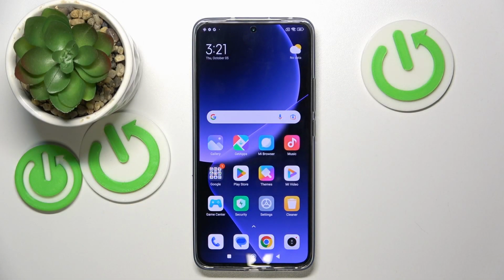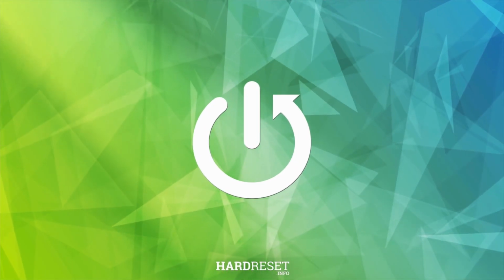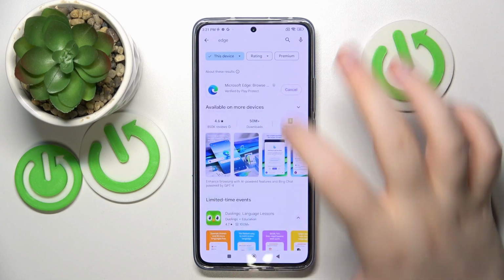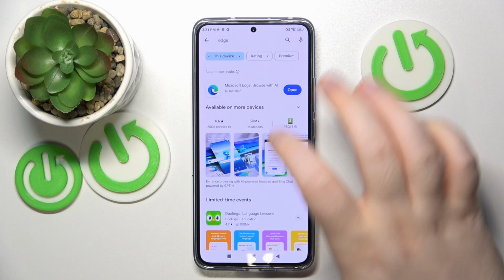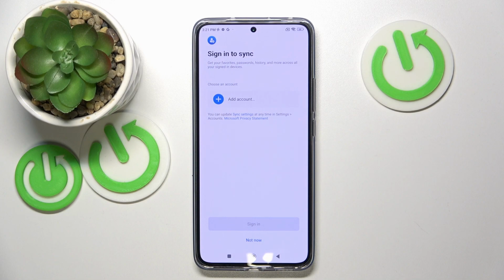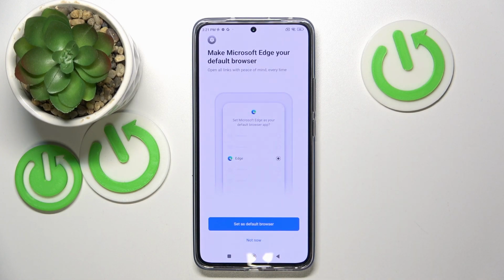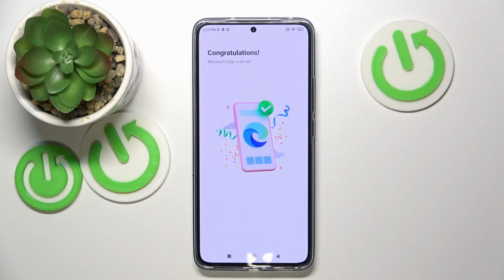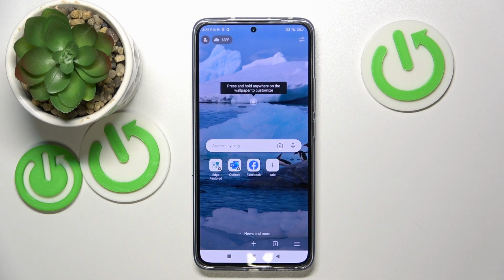How to Install Microsoft Edge Browser on Xiaomi 13T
Find out more about Xiaomi 13T:
Hello. In this video tutorial, we would like to present how to install the Microsoft Edge browser on your Xiaomi 13T. One of our specialists will demonstrate step by step, how to download and install this application on your device and how to set it up after its first launch. Thank you very much for watching. If you want to know more about your Xiaomi 13T, visit our YouTube channel.

How to download and install Microsoft Edge Browser on Xiaomi 13T? How to configure Microsoft Edge on Xiaomi 13T? How to get Microsoft Edge on Xiaomi 13T?